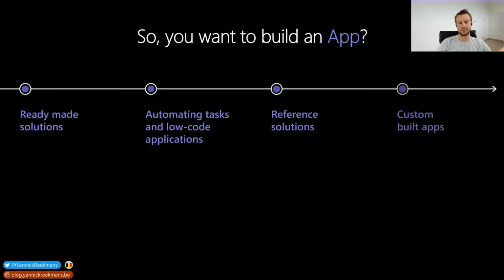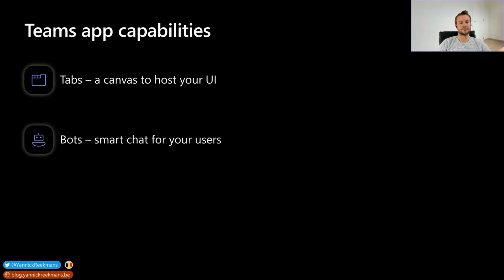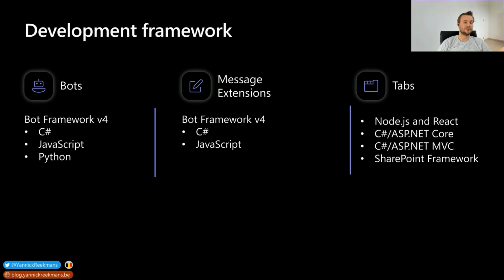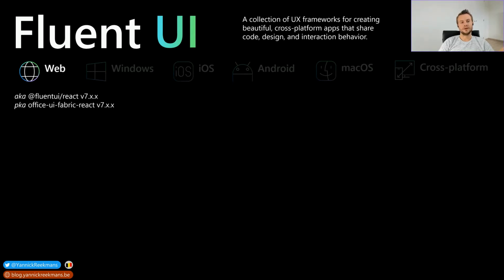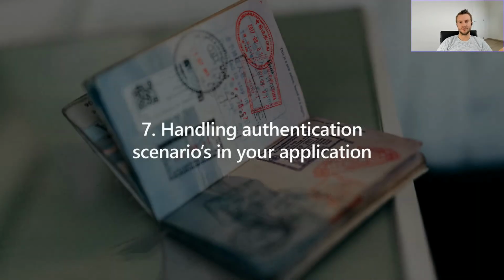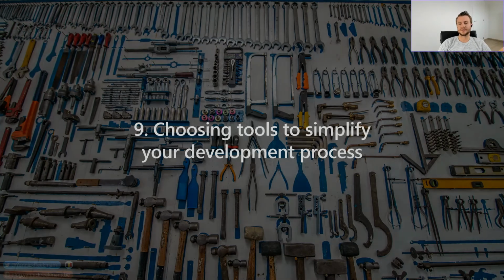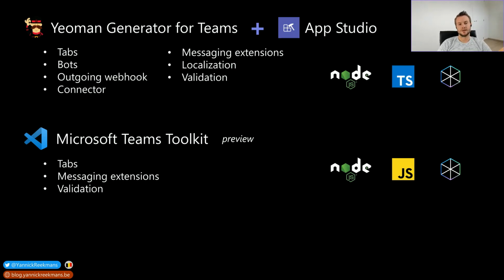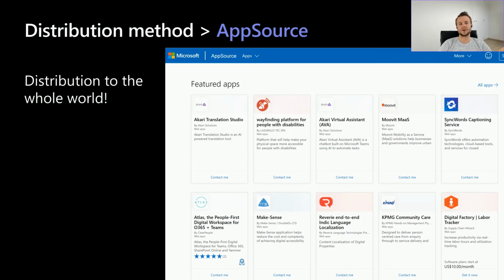Omaha365 - 10 Things To Think About When Developing an App for Teams - Yannick Reekmans (DEV-05)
What experience would bring value to my users? Which development framework to use? What UI framework to use? These are just a couple of questions that come up in that  design phase of your new Microsoft Teams application. We'll run through 10 most common things you need to consider when architecting your application, discuss the pro's and con's of each and provide you with the knowledge to make informed decisions next time you are architecting an application for Microsoft Teams.